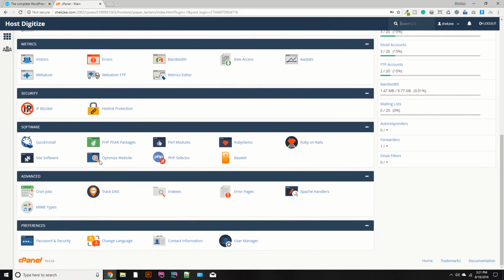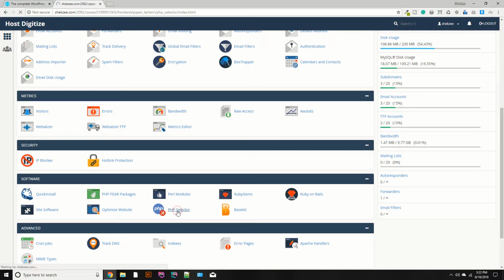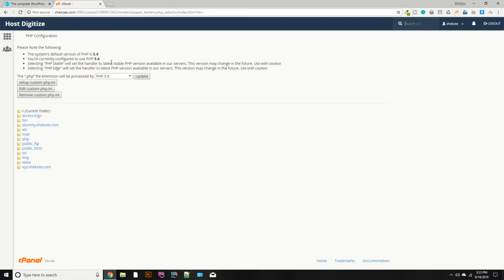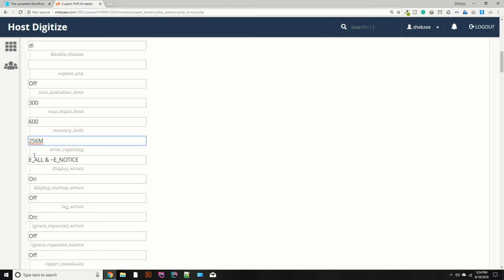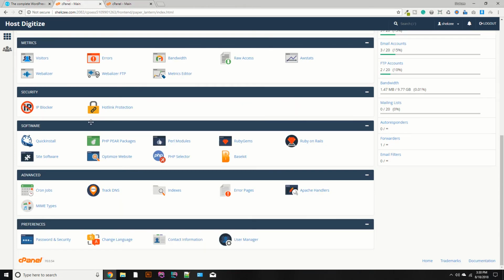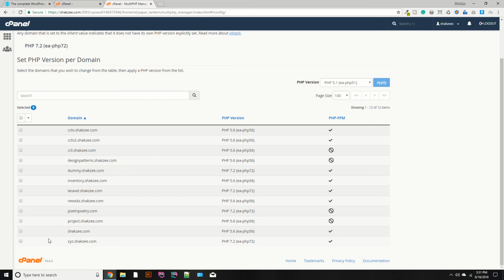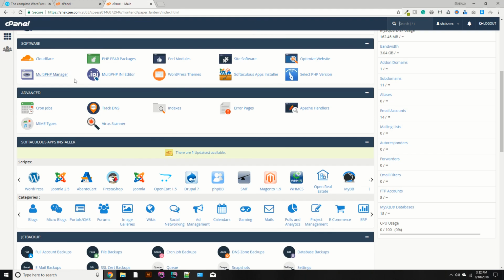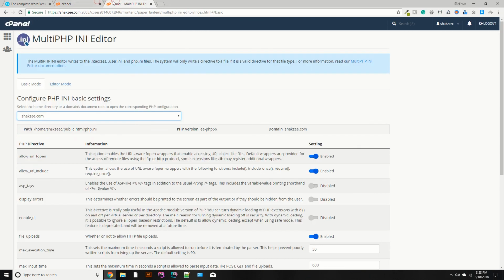How to Change PHP version from Cpanel | Update PHP version in Cpanel | Downgrade PHP version